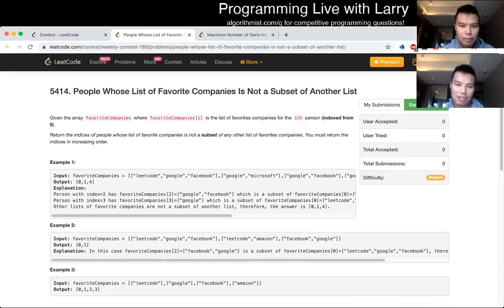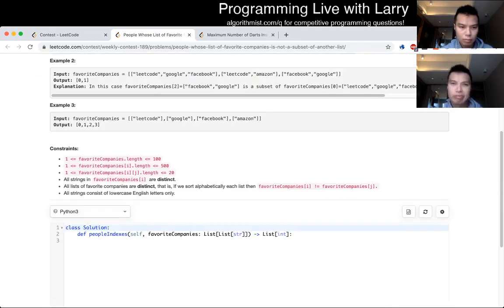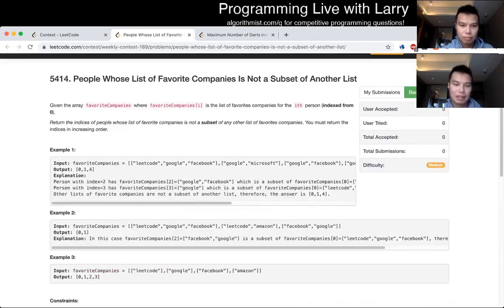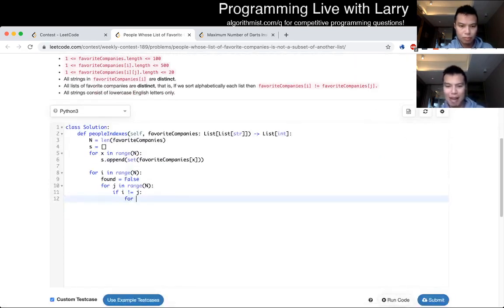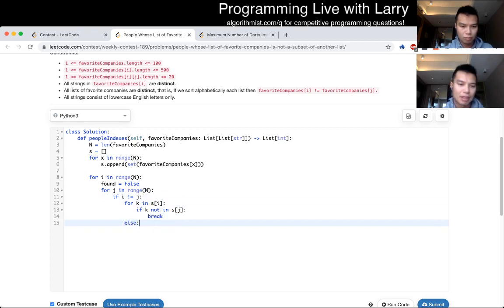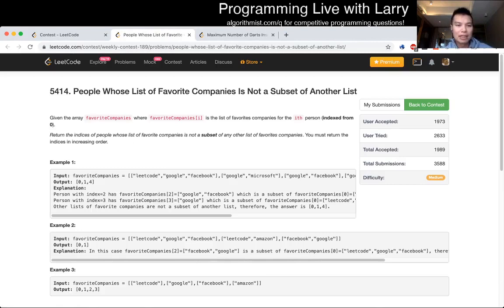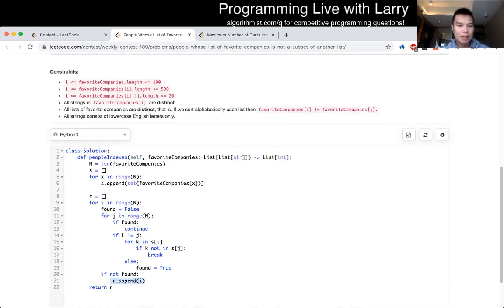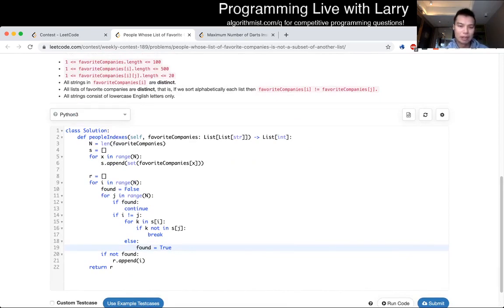1452. People Whose List of Favorite Companies Is Not a Subset of Another List (Leetcode Medium)